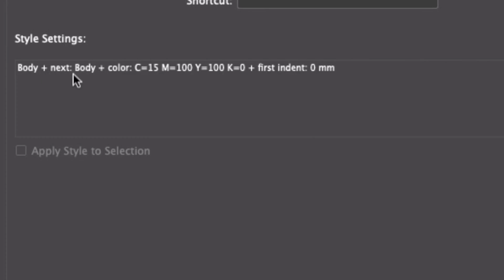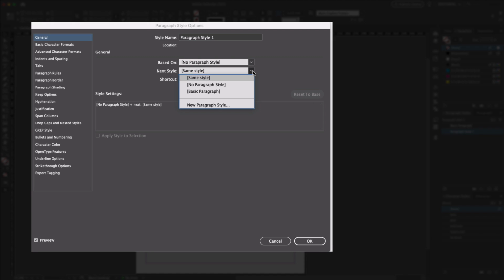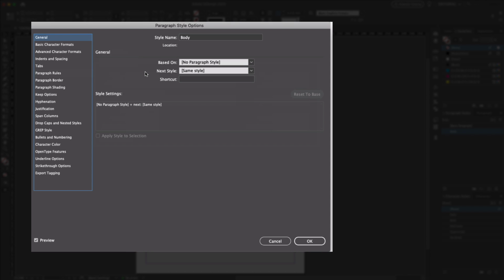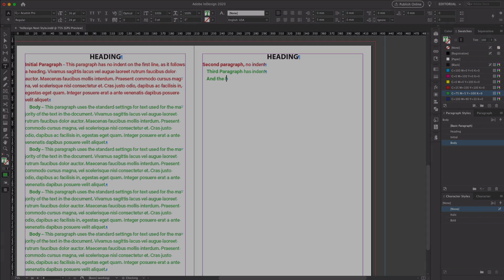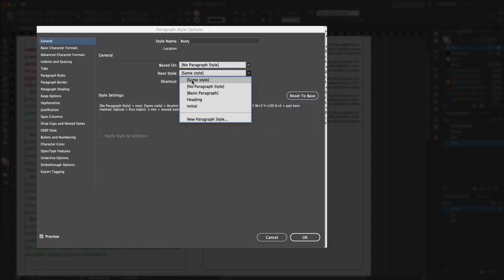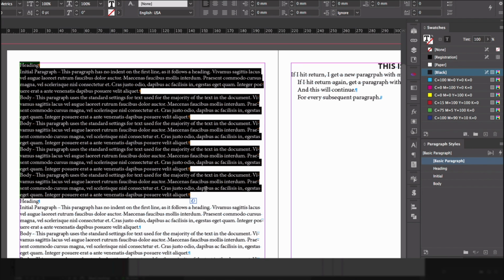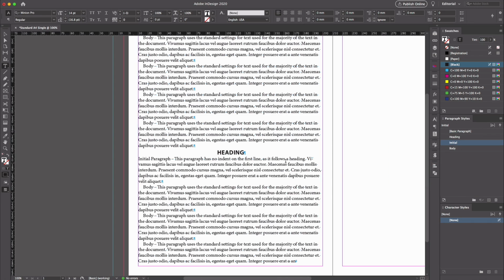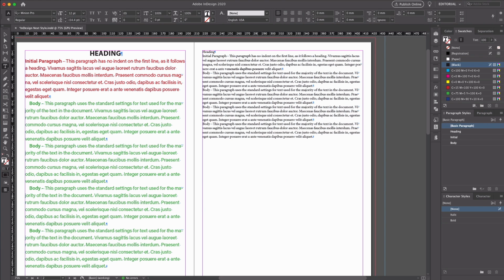Using the Next Style setting in Adobe InDesign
Learn how to use the next style option within a paragraph style in Adobe InDesign. This is a useful function that can greatly improve your efficiency and speed up your work if you are doing design or typesetting work within Adobe InDesign.